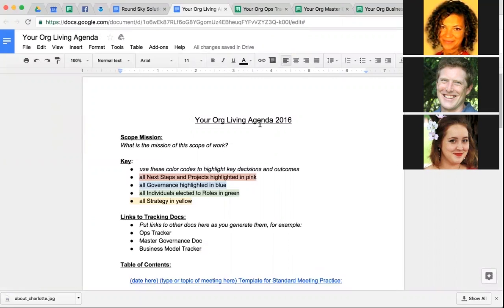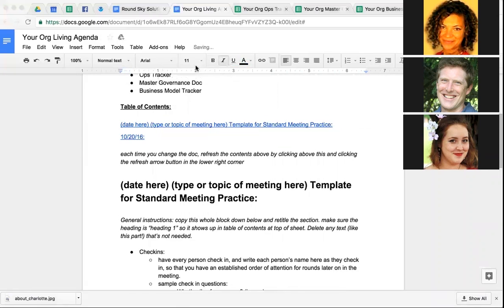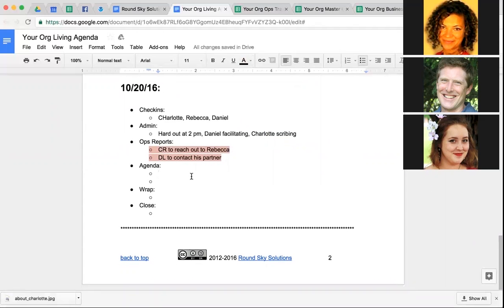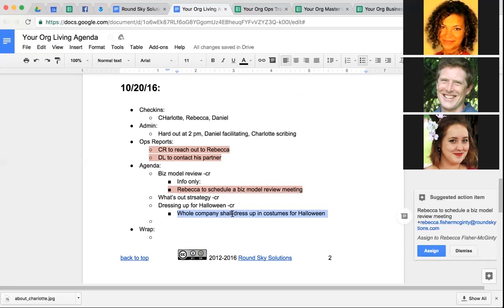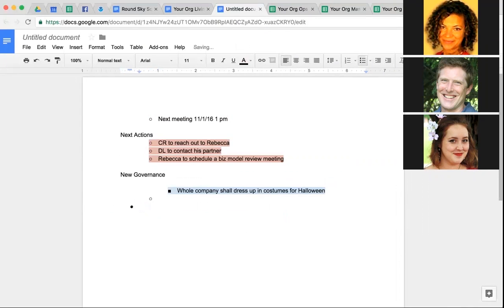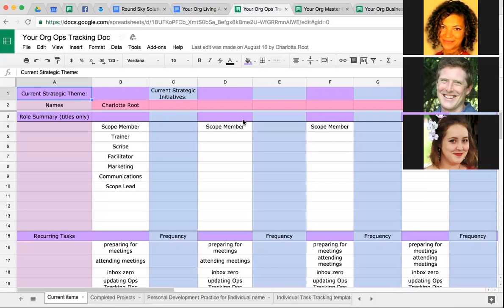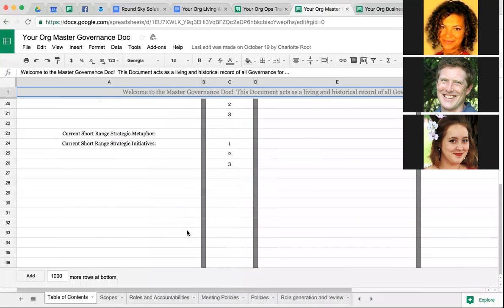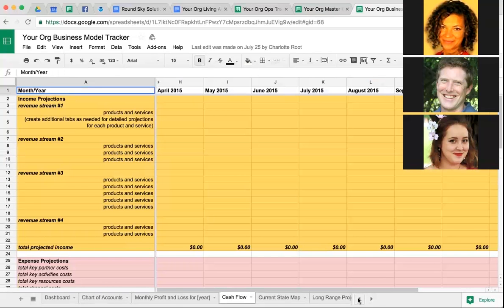Collab 101 - Lesson 4: Recording the Flow of Shared Power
Scribing the Standard Meeting Practice